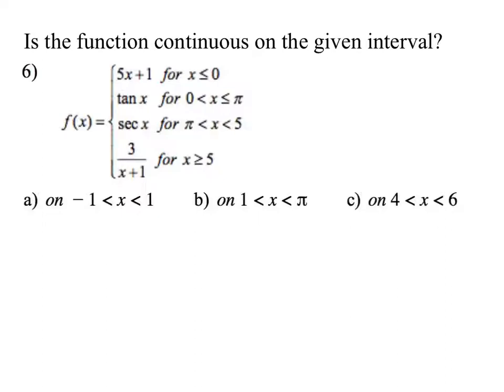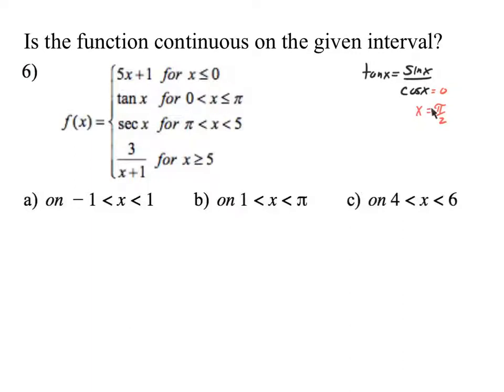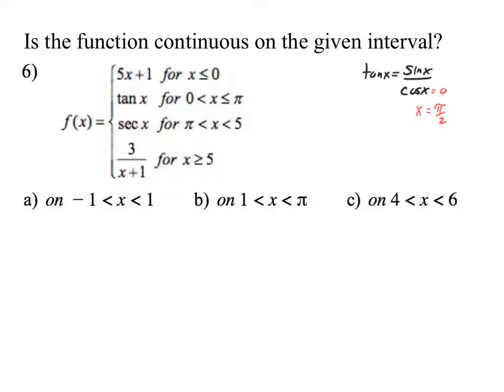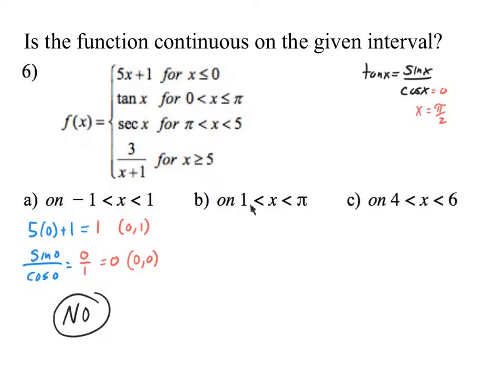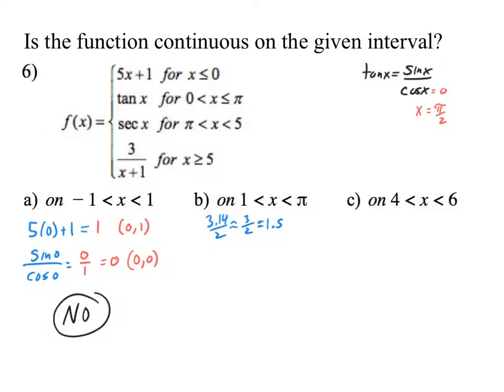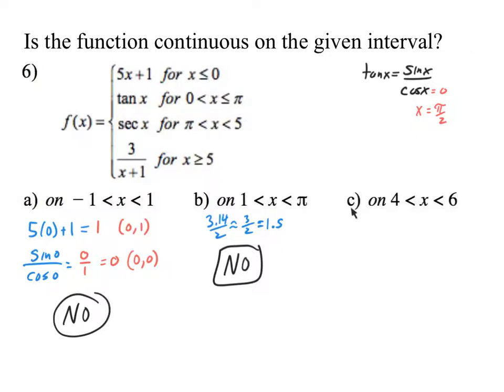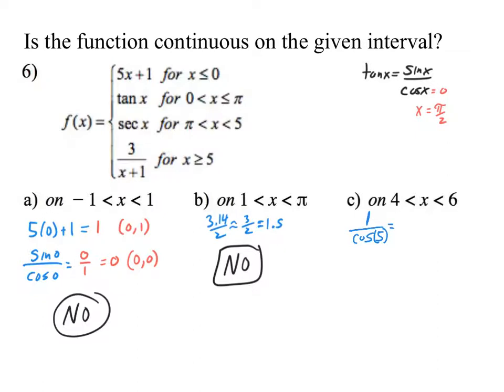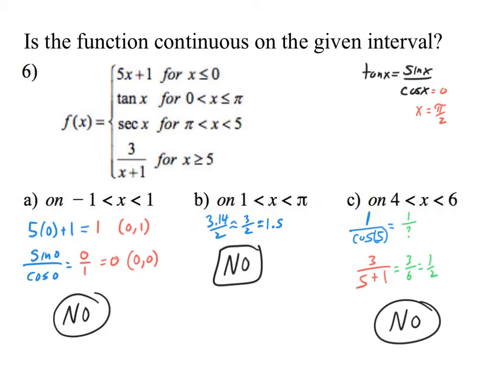1.12b Confirming Continuity over an Interval - Piecewise Function